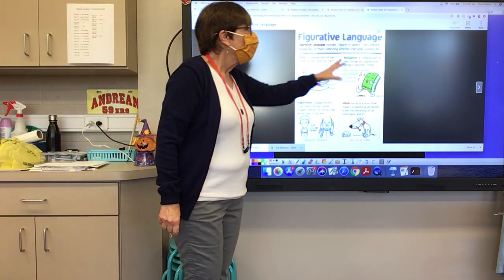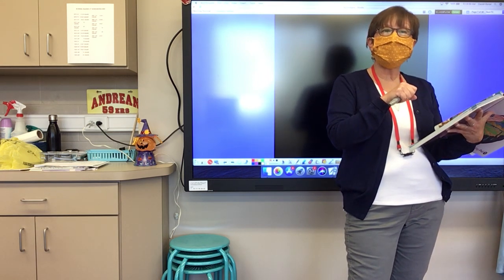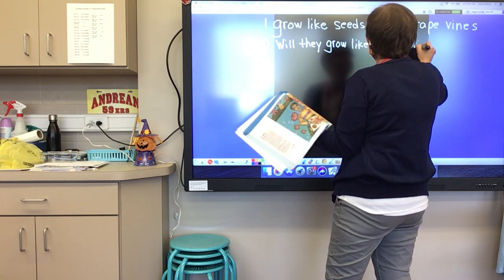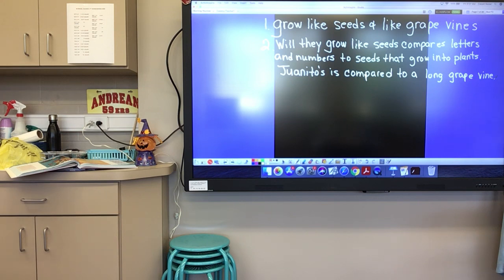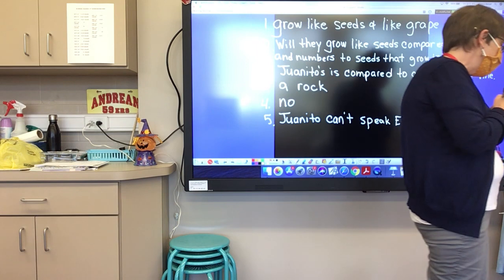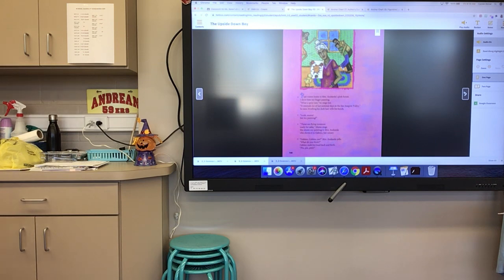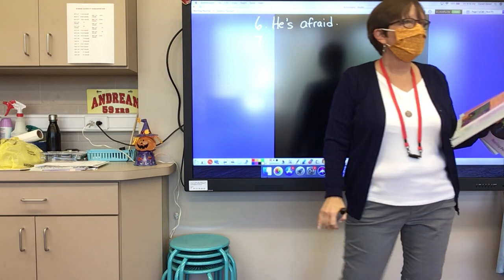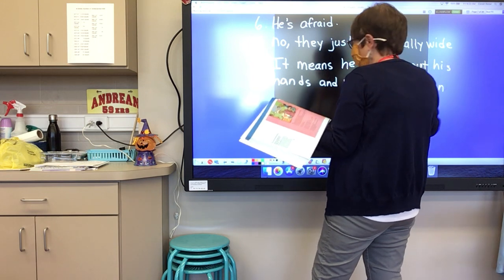Figurative Language in the Upside Down Boy